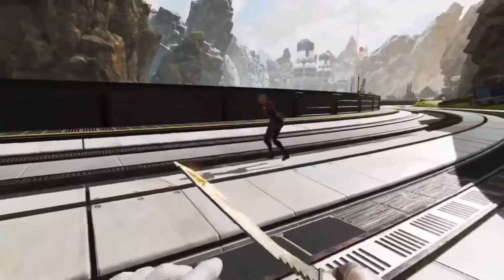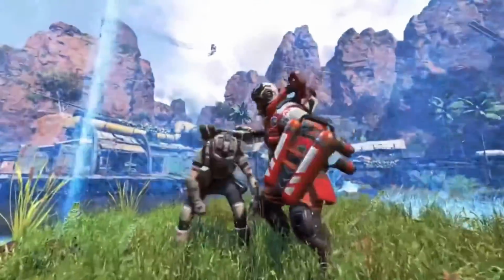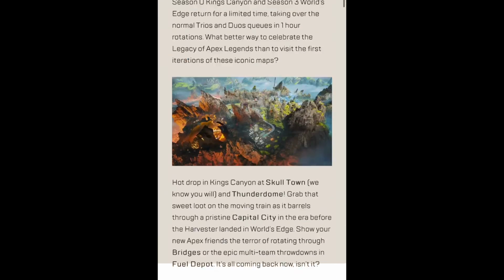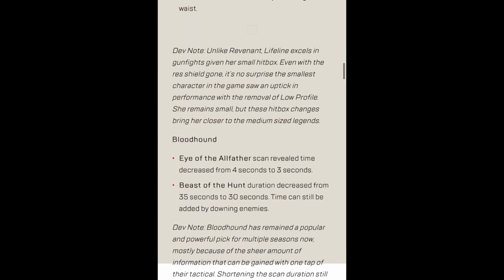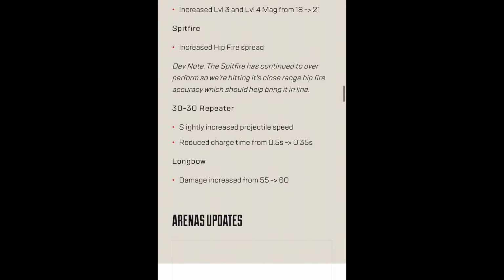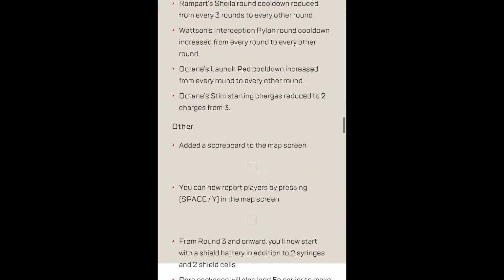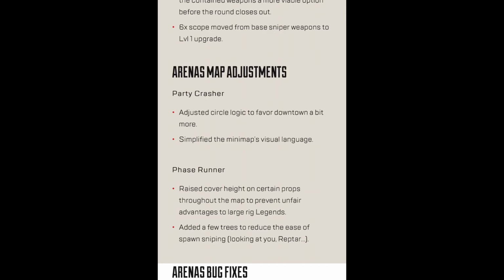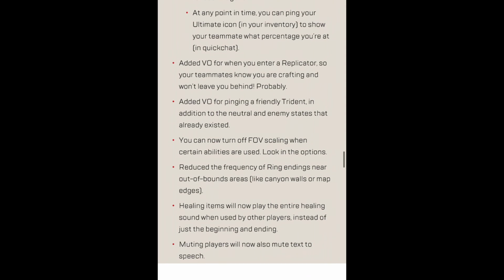Apex legends genesis collection event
Lookin fine if I say so myself

I have other socials too. Here they are:
Support a Creator: Cadin-M (hashtag ad)